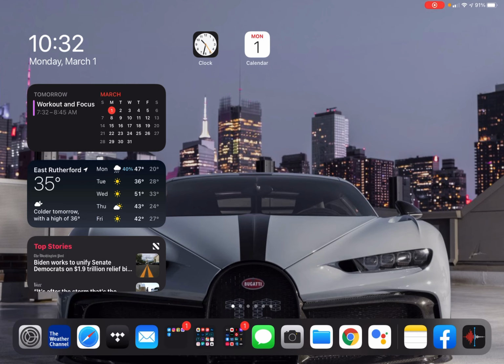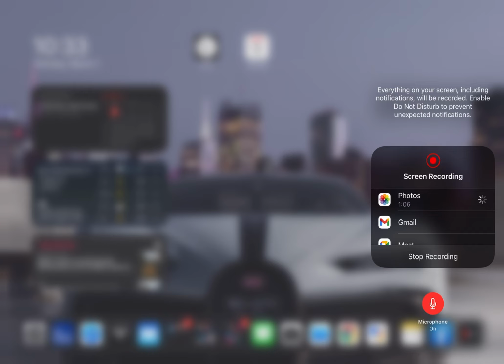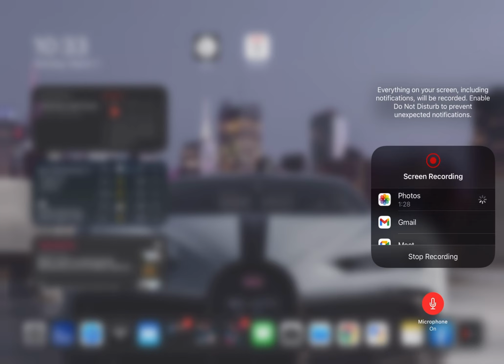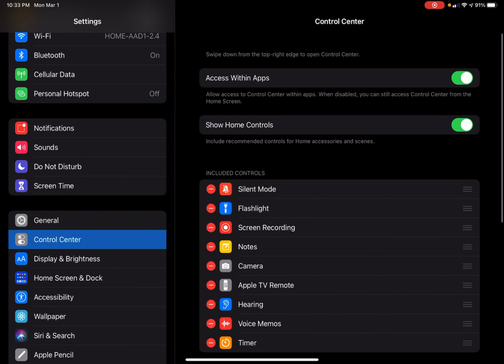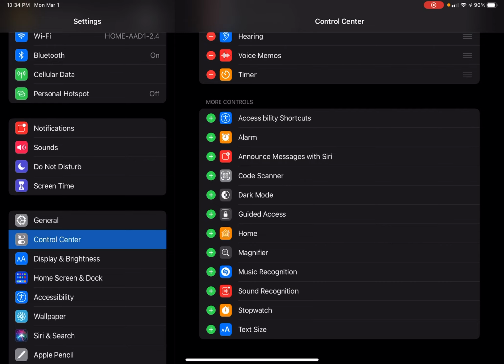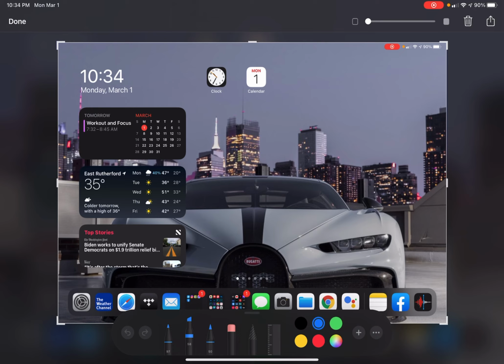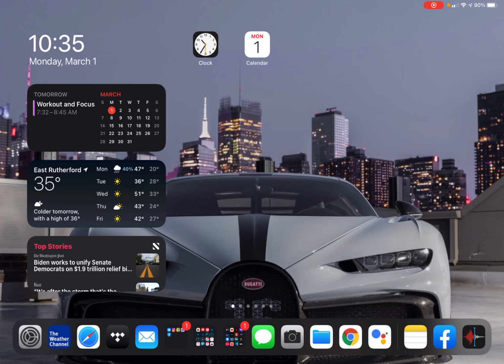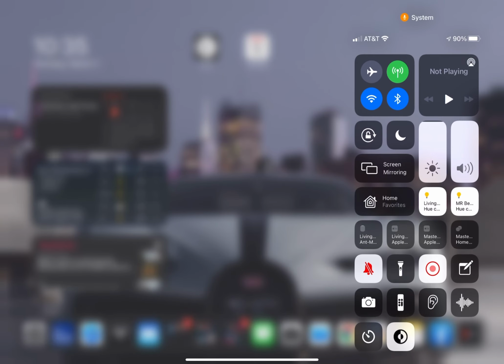Screen Recording Fun!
Screen Recording! TechTipTuesday iOS

This week we take a look at Screen Recording on the iPad Pro

Product Reviews | Content Creation | Unboxings | Podcasts | Sports | Culture

Graphics Produced using Mojo
Music Produced by SmallwoodWorldWide via GarageBand
Mixing Done using LumaFusion
Trailer captured using DoubleTake by FilmicPro